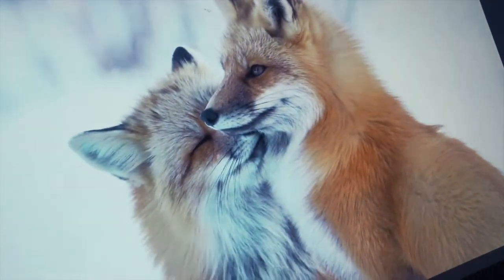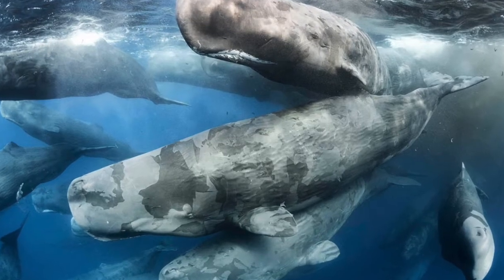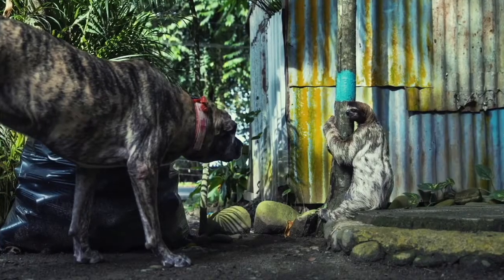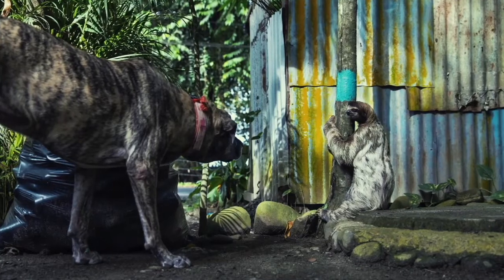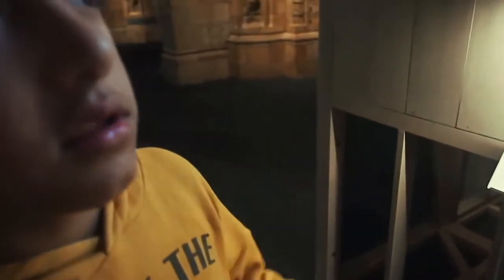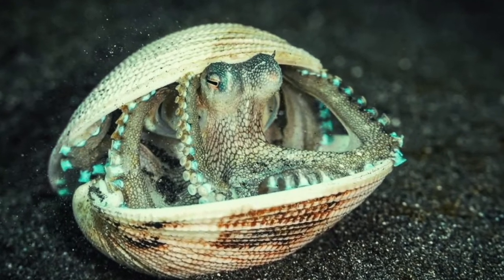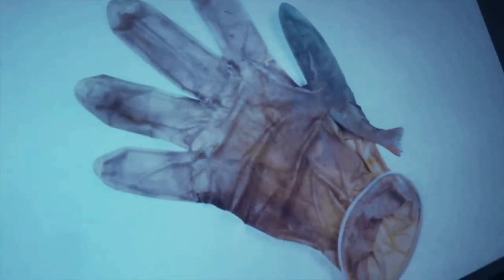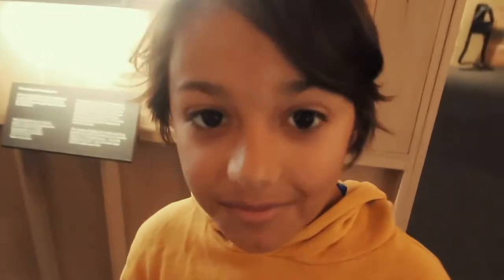Wildlife Photographer of the Year 2022 vlog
Today, I went to the Wildlife Photographer of the Year exhibition at the Natural History Museum in London. Here is my vlog.

Congratulations to all the photographers who took part. The photos were incredible and it was a great exhibition. The Natural History Museum is my favourite museum!
Dippy the dinosaur is back as well!

See the natural world in all its diversity. Explore how human actions continue to impact the planet.